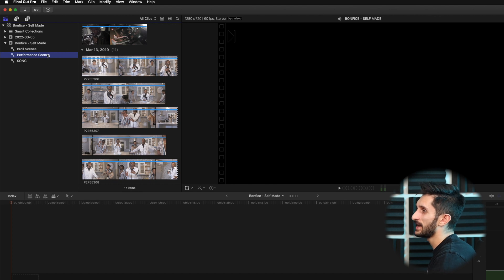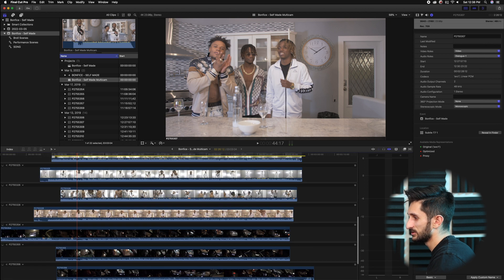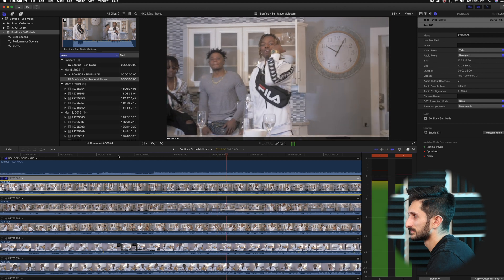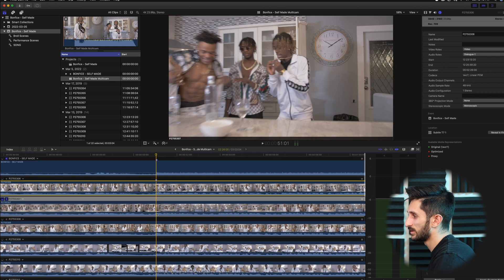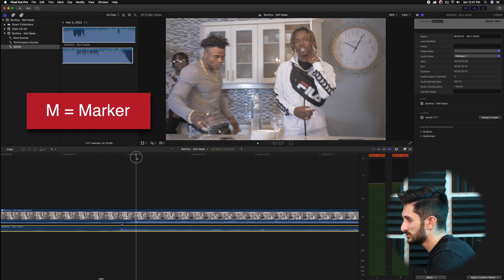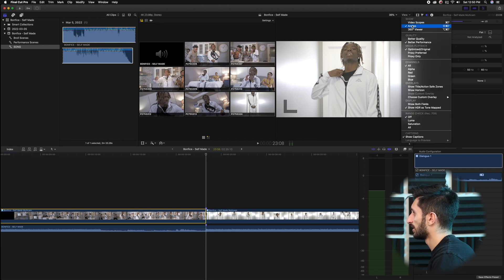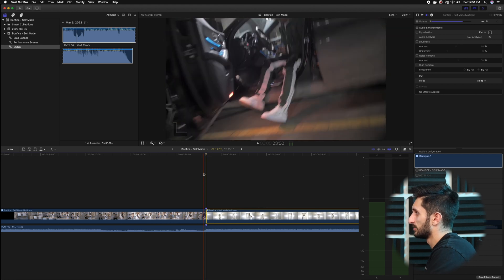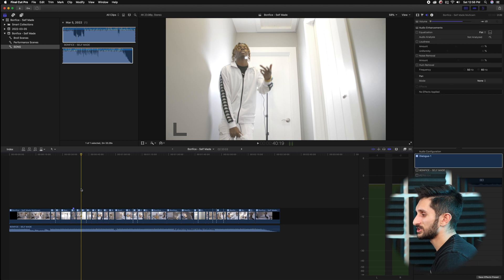How To Edit Music Videos Using Multicam In Final Cut Pro X (2025 Tutorial)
In this video, I breakdown in detail how to create, use and even troubleshoot multicam clips in Final Cut Pro X. By creating a multicam clip for music video editing in Final Cut Pro X, this will ultimately keep your timeline extremely organized and speed up your editing workflow more than you could ever imagine.